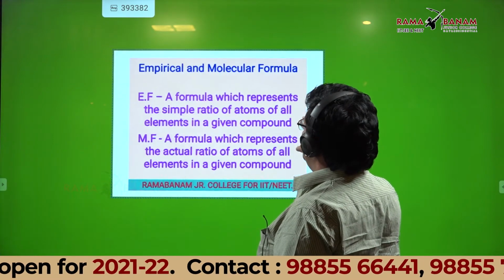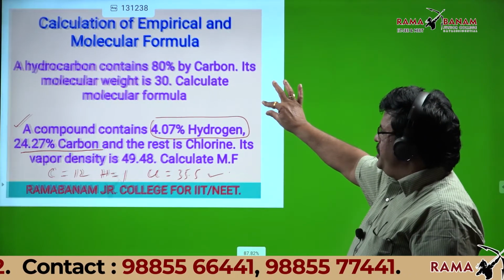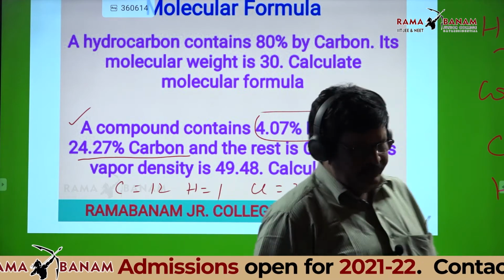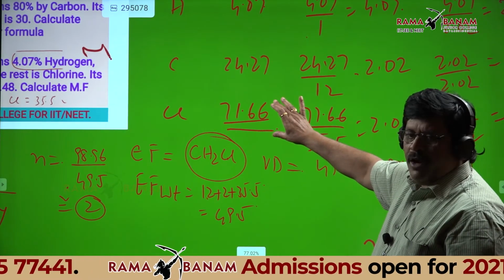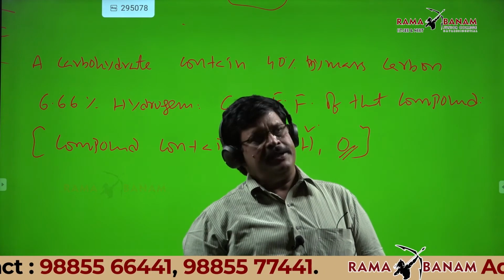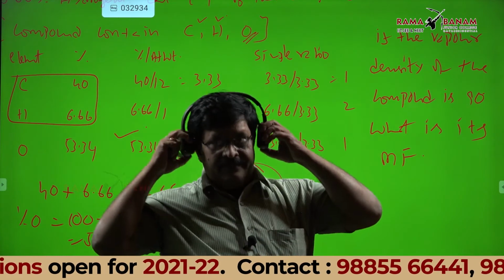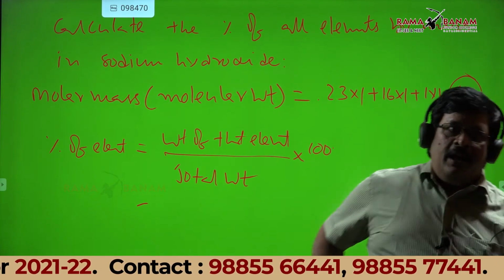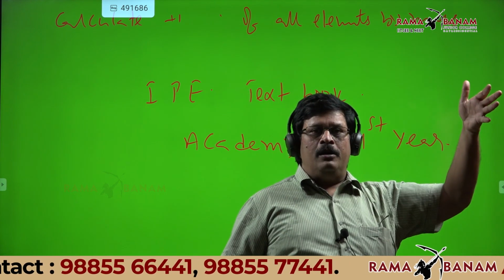CHEMISTRY 29 06 2021